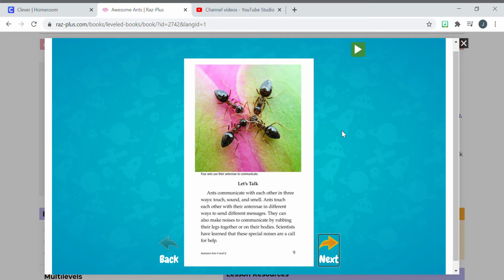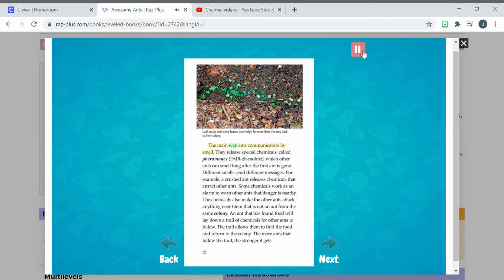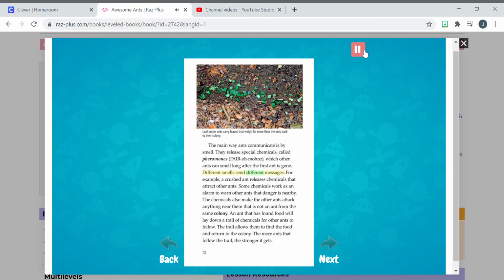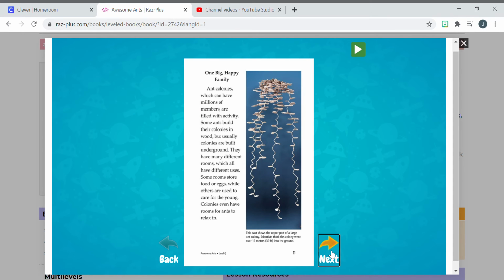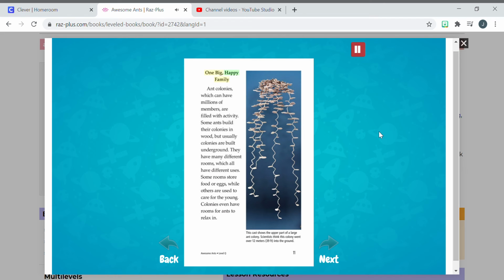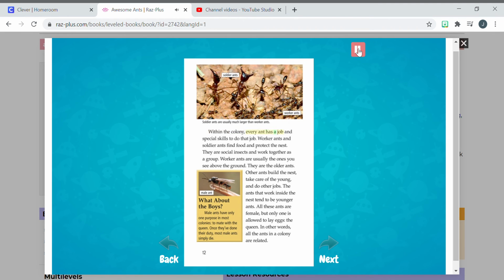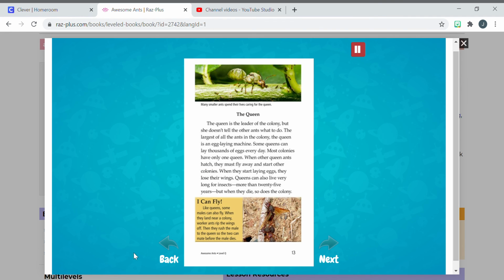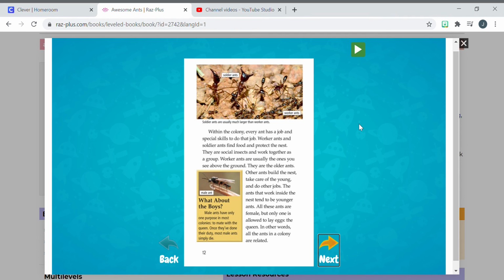Awesome Ants - pages 9-12